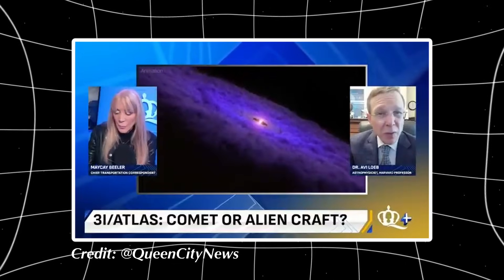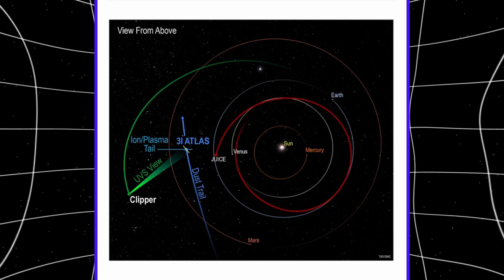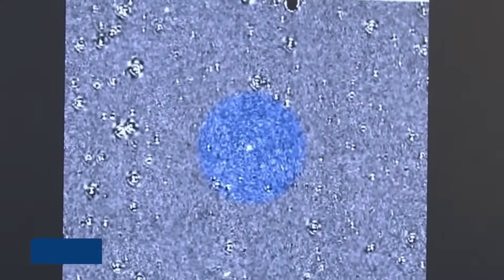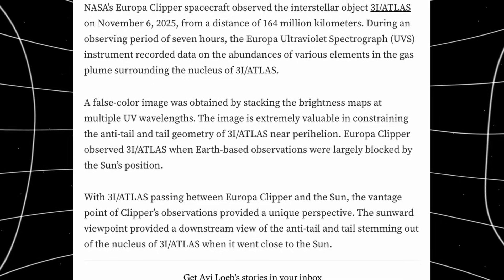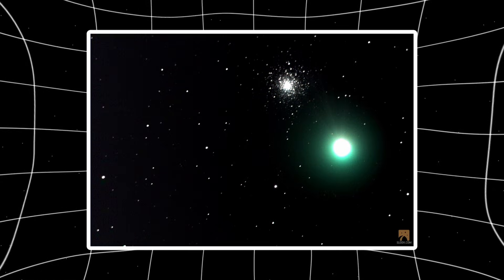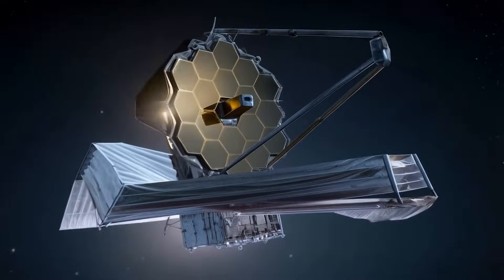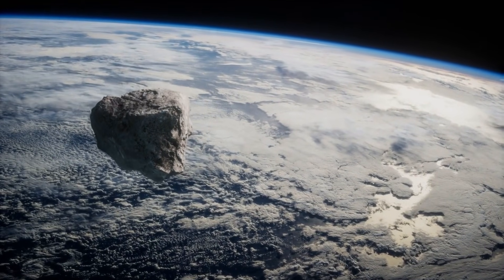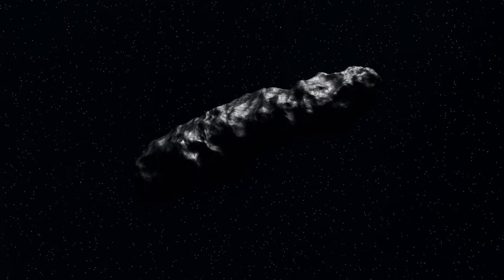NASA’s Europa Clipper CAPTURED 3I/Atlas— When Earth Couldn’t See It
NASA’s Europa Clipper captured rare observations of interstellar object 3I/ATLAS during perihelion, when Earth-based telescopes were blinded by the Sun. Using ultraviolet data, scientists confirmed gas plumes, dust, and anti-tail geometry, filling the most critical observation gap and revealing how 3I/ATLAS behaves under peak solar stress.